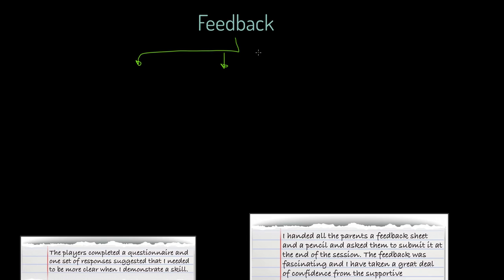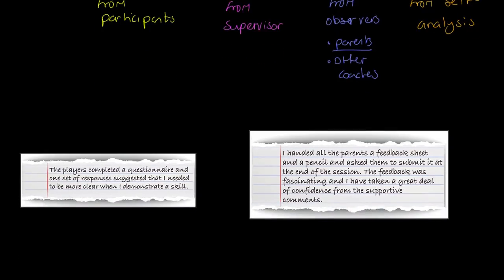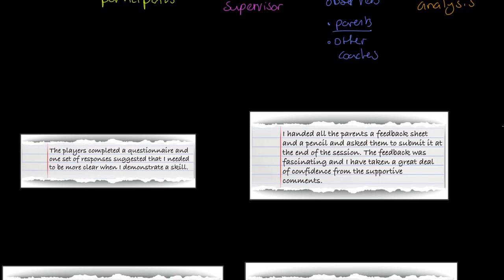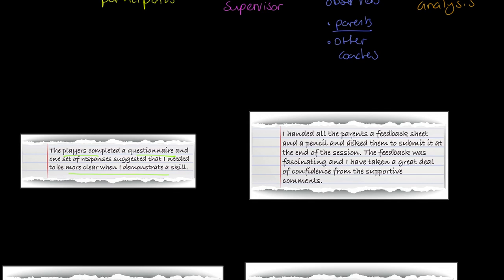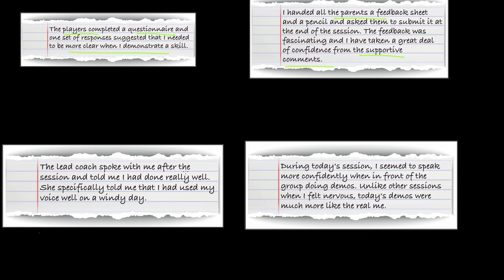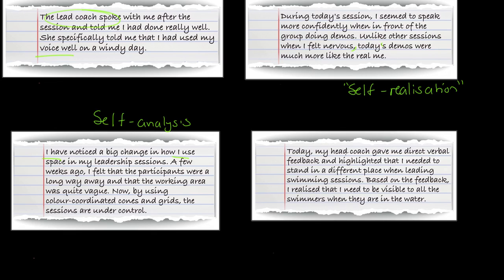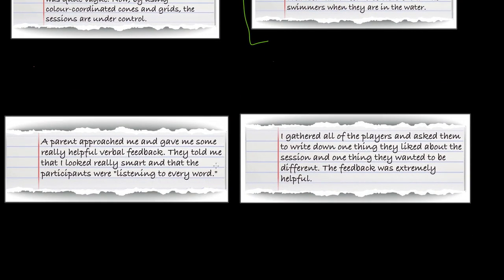BTEC Sport First Award Unit 6 "Feedback"